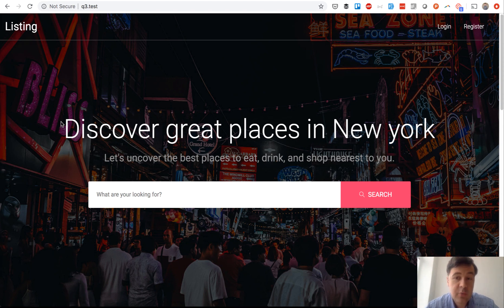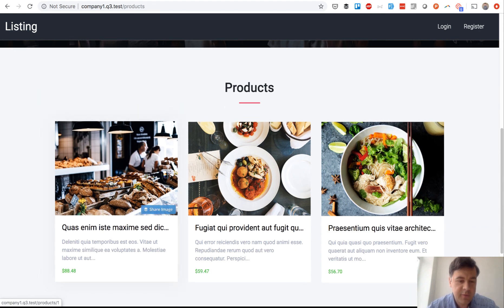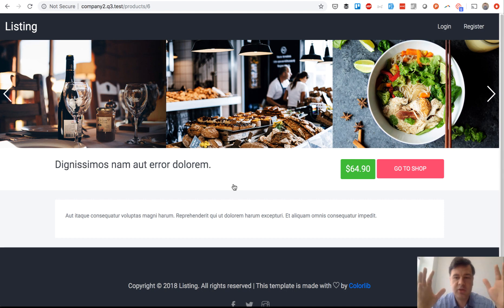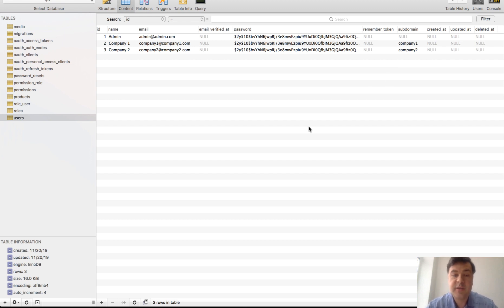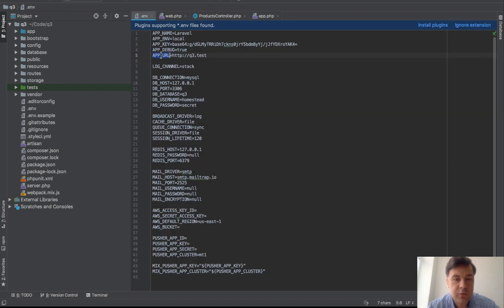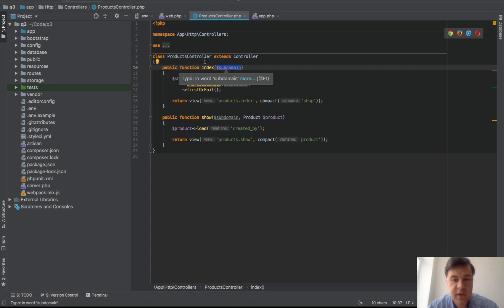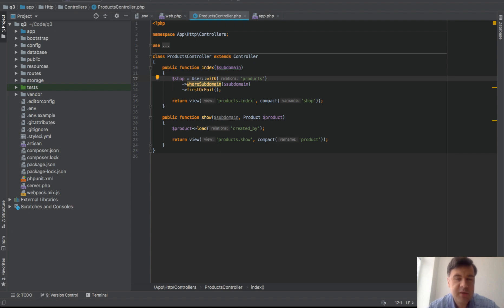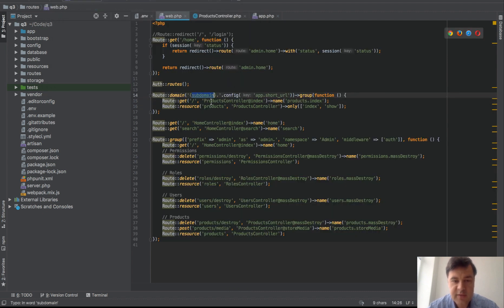Laravel Demo-Project: Subdomain for Every User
Quick video explaining our demo-project, where users can have their own subdomains like [my-company].[maindomain].com